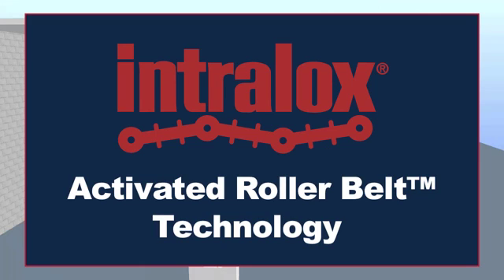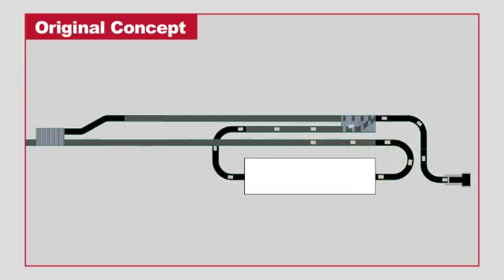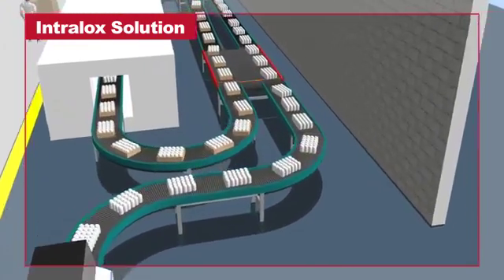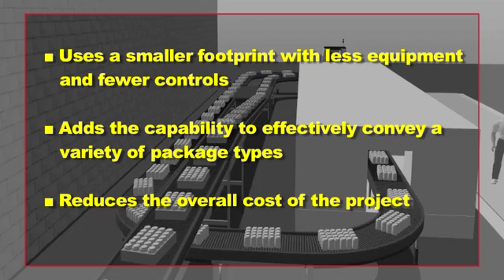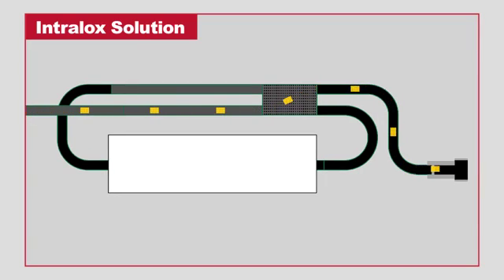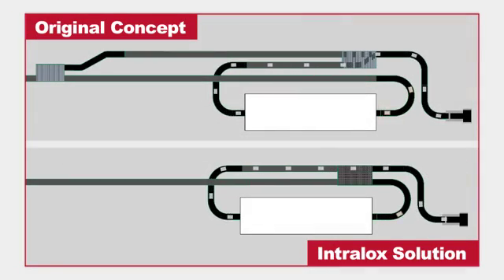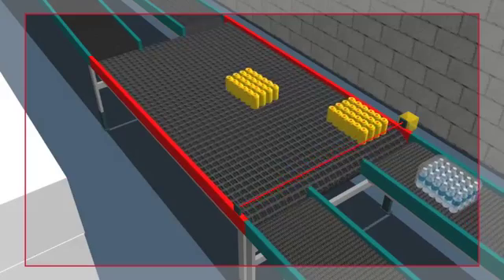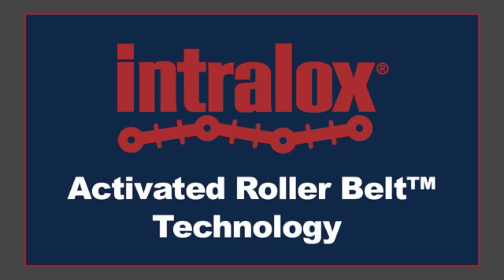Intralox Layout Optimization: A single solution with big impact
Intralox Activated Roller Belt™ (ARB™) technology is designed to radically improve line layouts by reducing costs and providing more functionality  while using a smaller footprint with less equipment and fewer controls.   Installing one piece of ARB equipment can improve a single application while reconfiguring a whole layout with multiple ARB solutions can optimize the performance of your entire line and reduce total system costs.

ARB solutions add the capability to effectively convey a variety of package types with no impact.  By contacting Intralox's ARB experts early in the planning process, we can help determine how ARB technology can most effectively improve your design's layout and function.